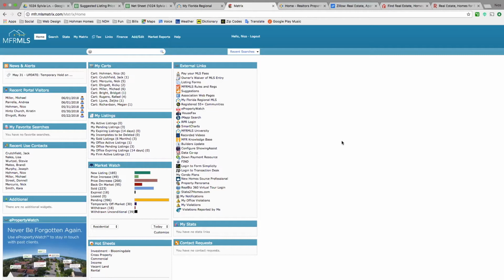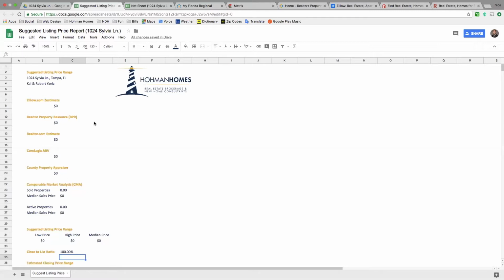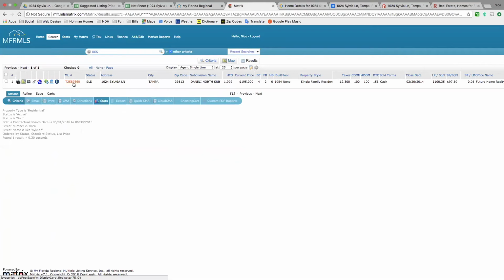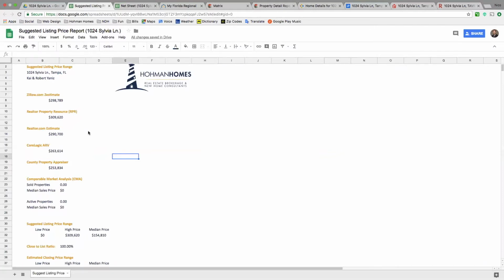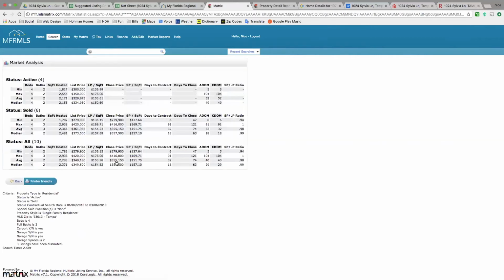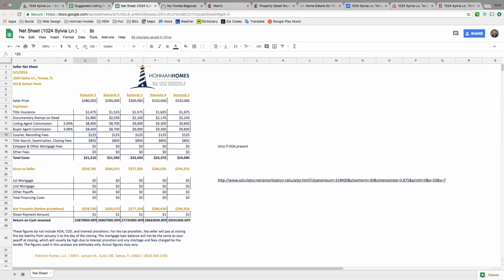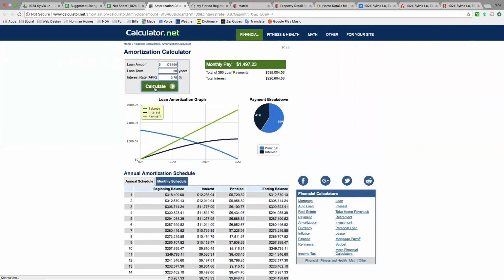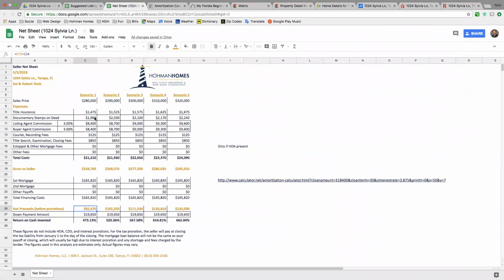Lighthouse Leadership Live! - CMAs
Learn everything there is to know about determine the value of a home using online valuation models and your own comparative market analysis. Originally recorded on Monday, June 4, 2018.